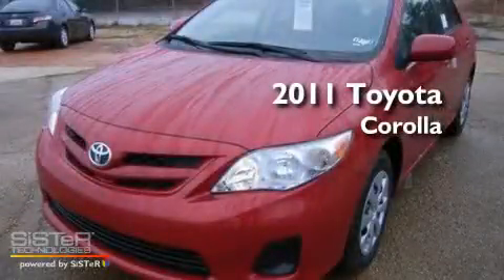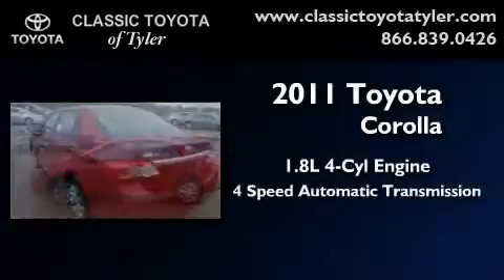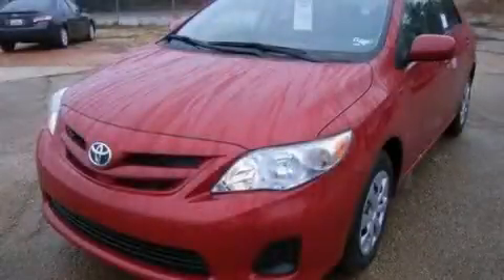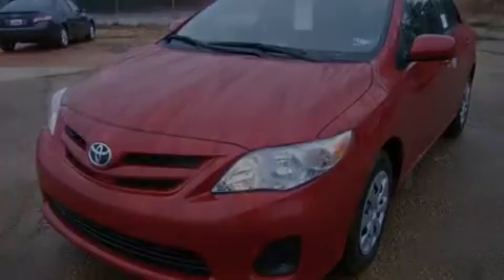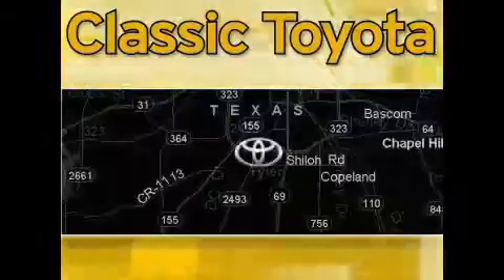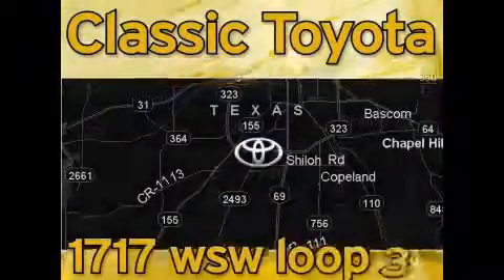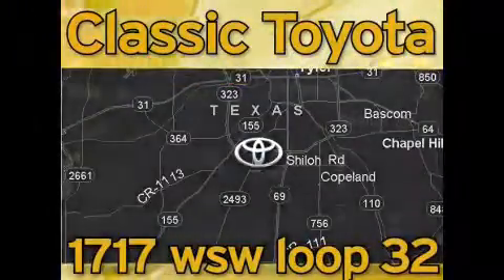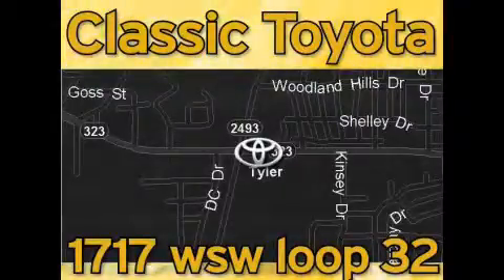2011 Toyota Corolla Tyler TX 75701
Year : 2011

 Make : Toyota

 Model : Corolla

 Engine : Gas I4 1.8L/110

 Trans . : Automatic

 Interior : Graphite

 1717 West SW Loop 323

 2011 Toyota Corolla Tyler TX